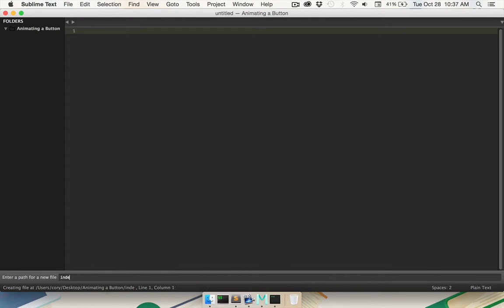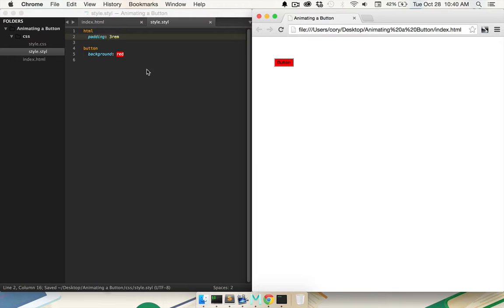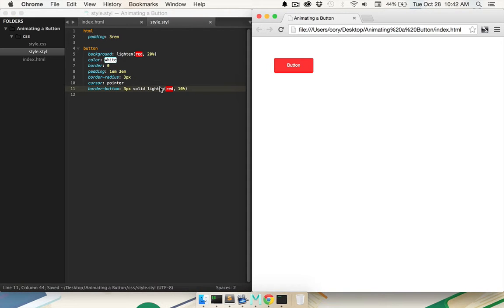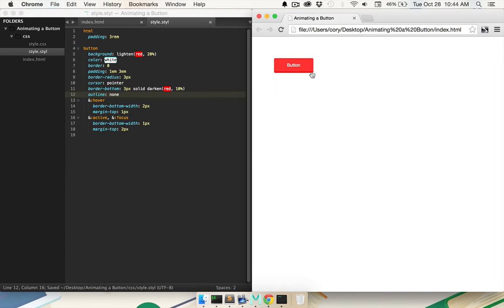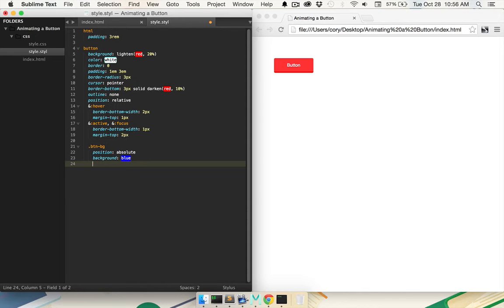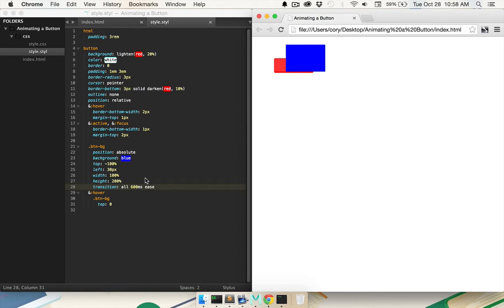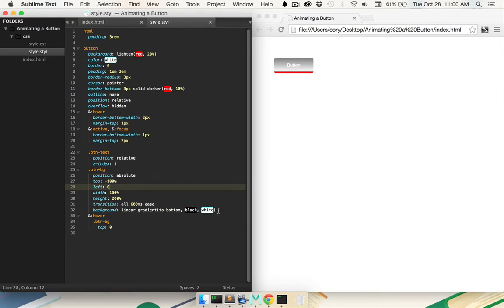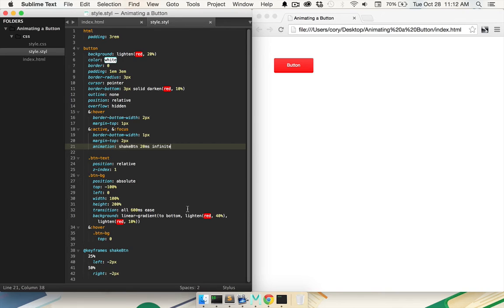CSS Animation in the Real World 2 2 Enhancing Button Hover States